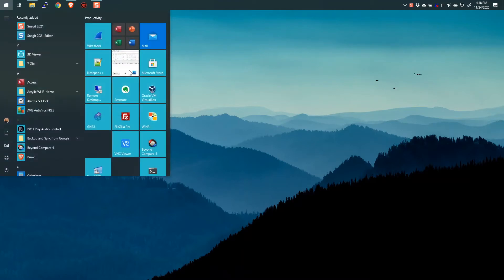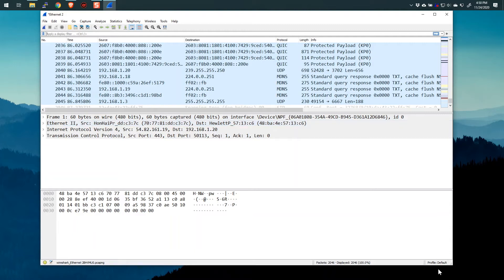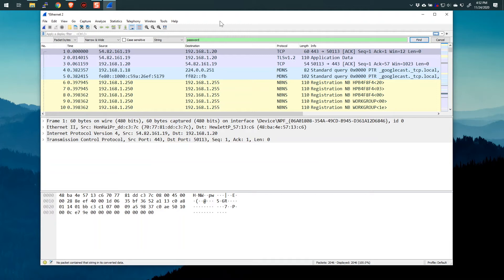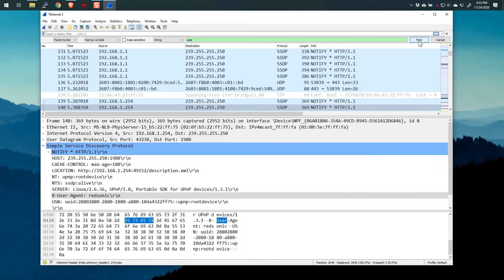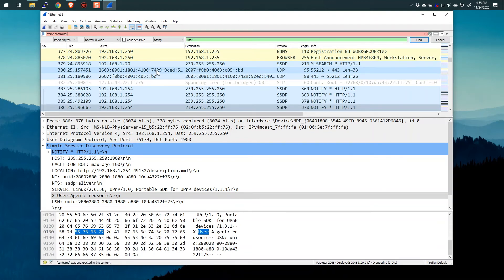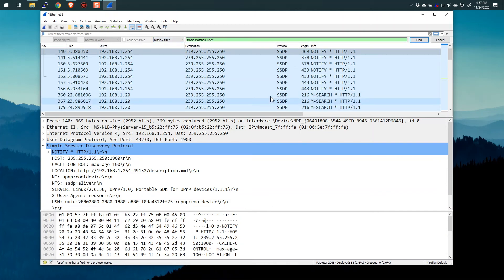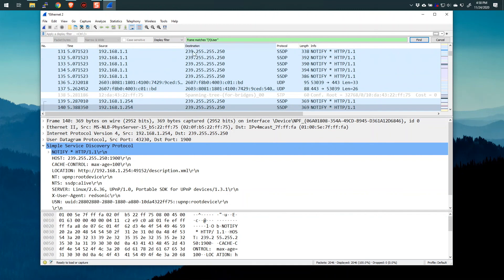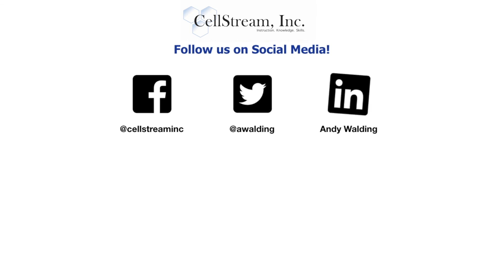Finding Text Strings in Wireshark Captures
Follow me as I show how to find text strings in Wireshark packet captures.

Check out the article on HTTPS decryption I make reference to right

Follow me on X/Twitter: @awalding